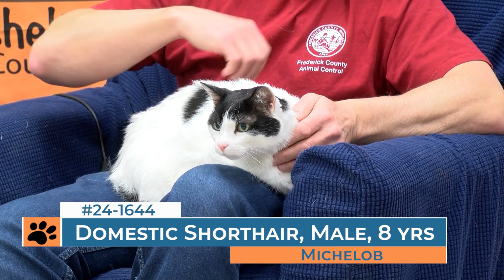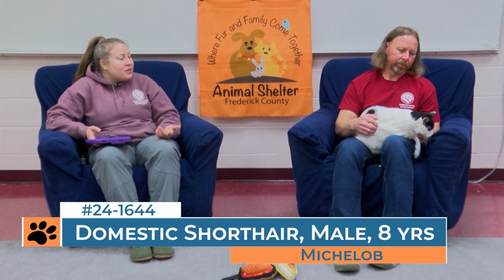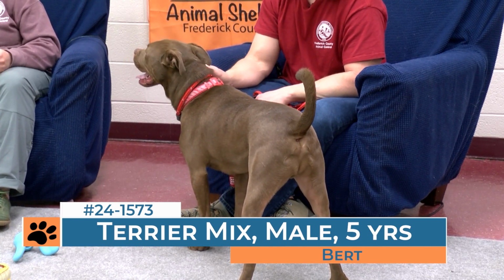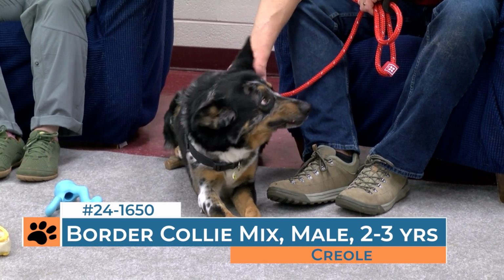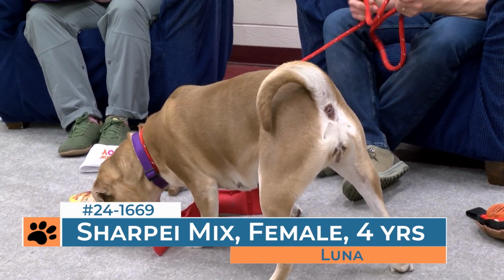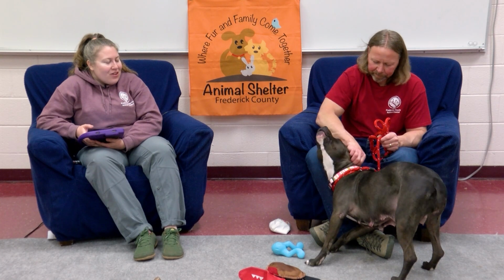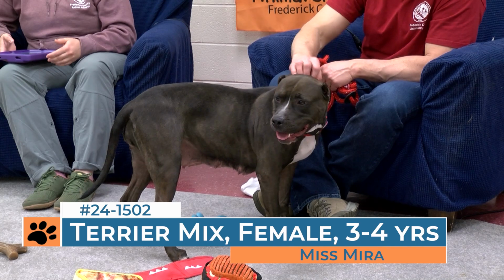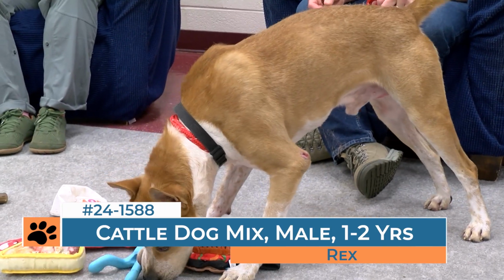Pet Pals: February 26, 2024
Looking to add a new member to your family? Check out this episode's pets that are available for adoption at the Frederick County Animal Control Center.